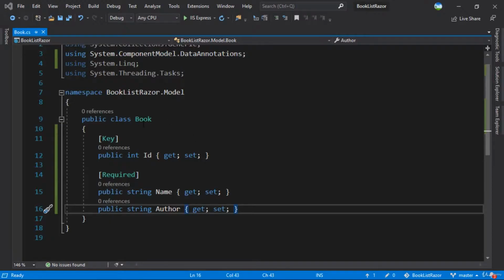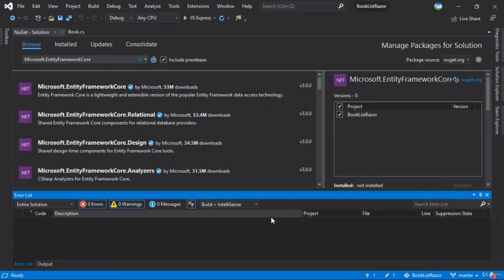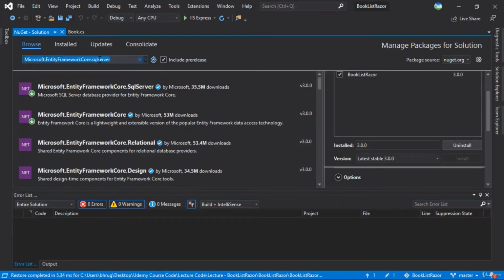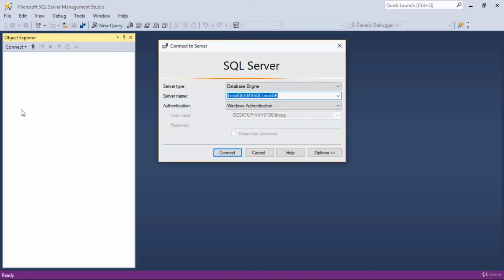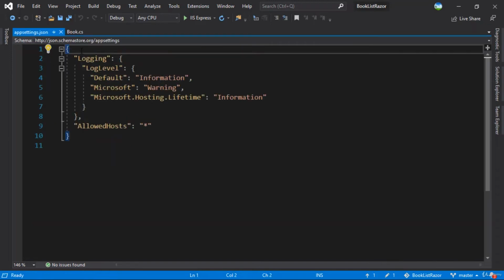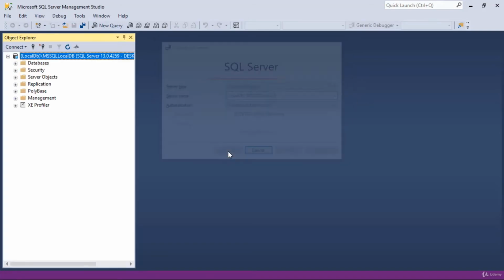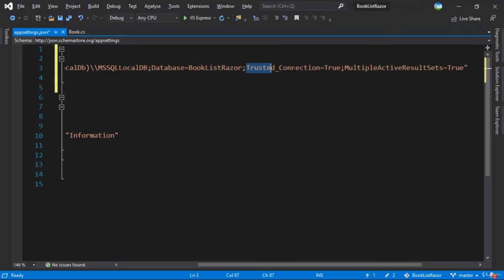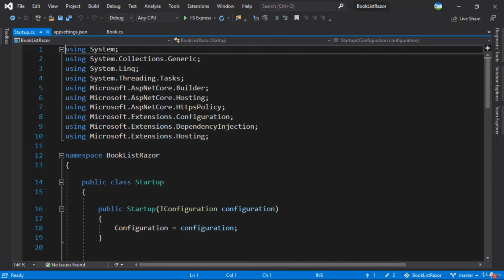ASP.NET Core MVC v3.1 "Add Connection String and Packages"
Add Connection String and Packages To ASP.NET MVC Project